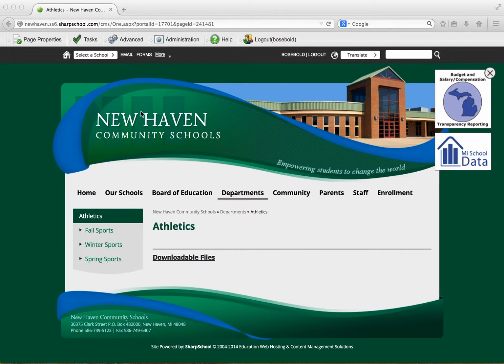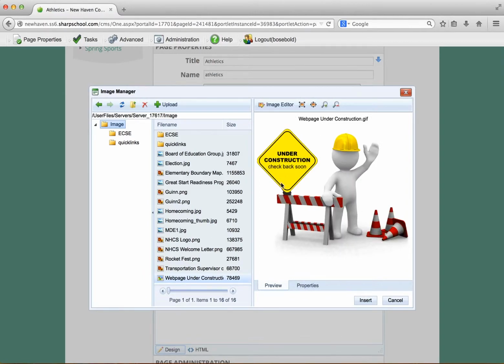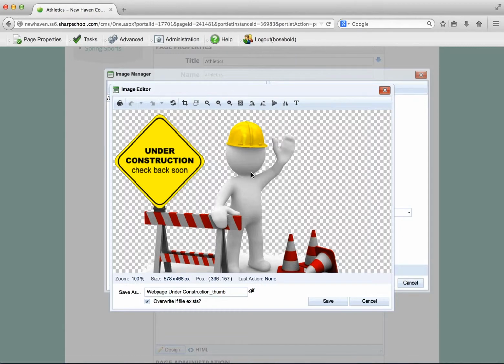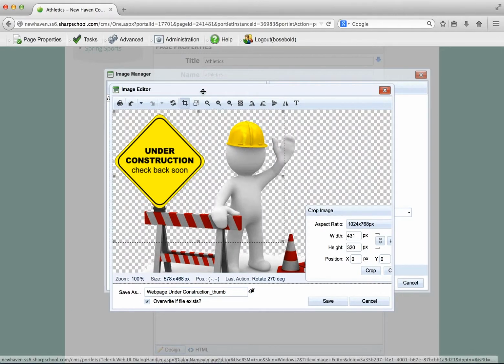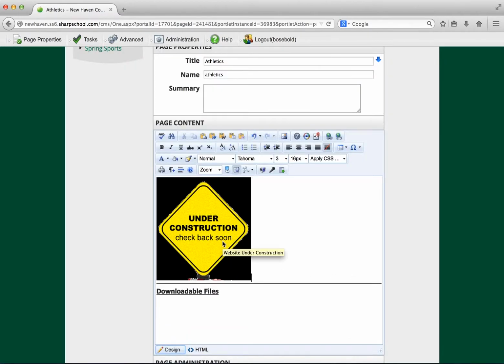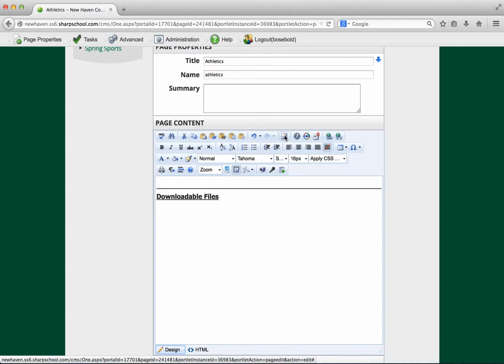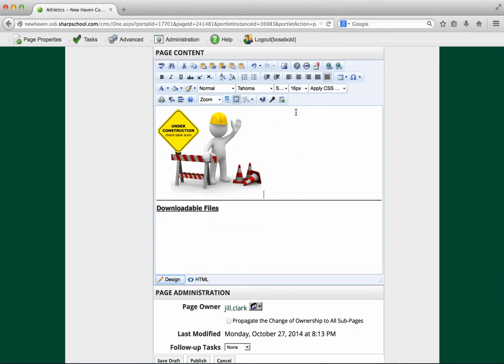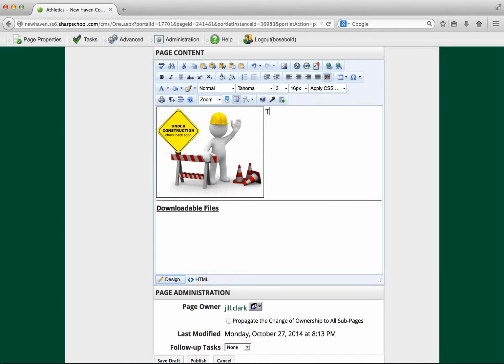NH Website Add:Edit:Delete Pictures to:on a Web Page